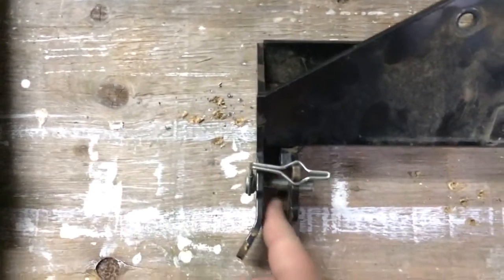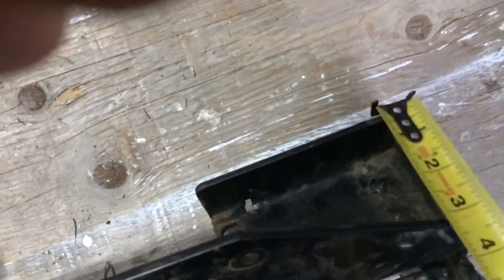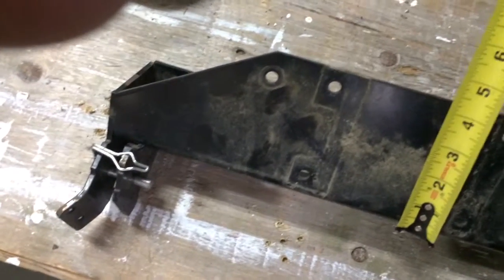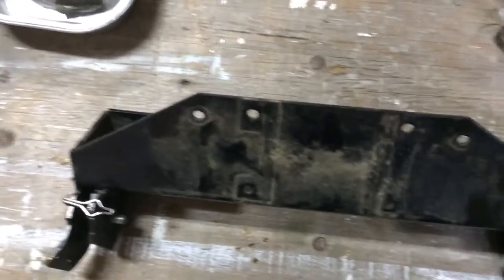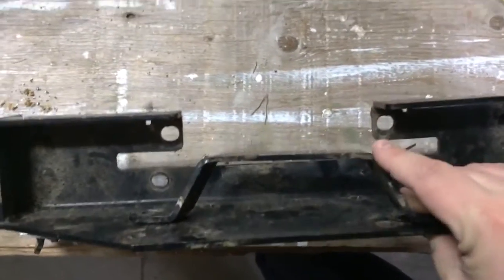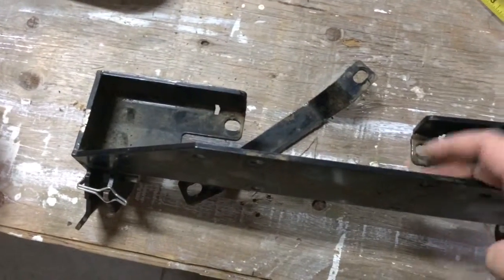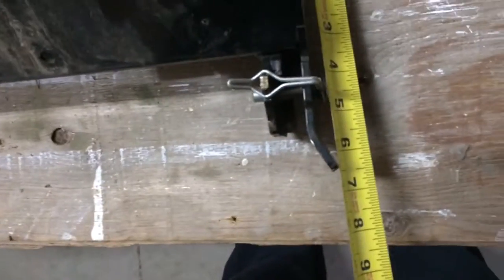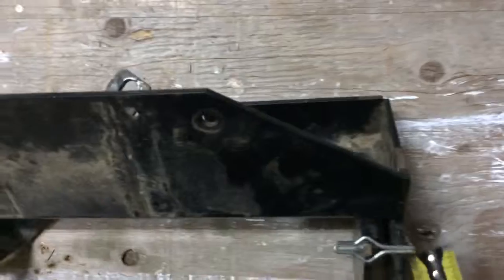Plow mount adaptation for andi